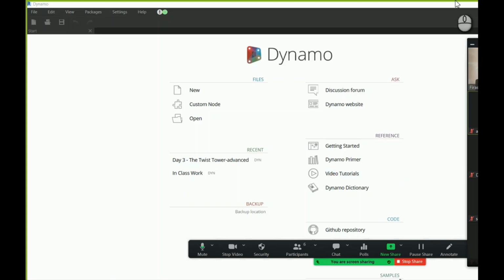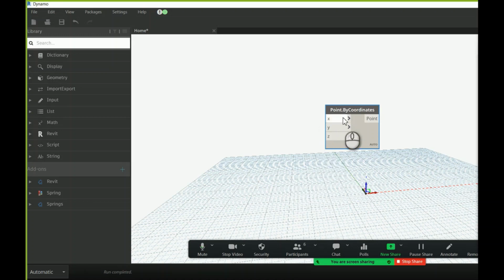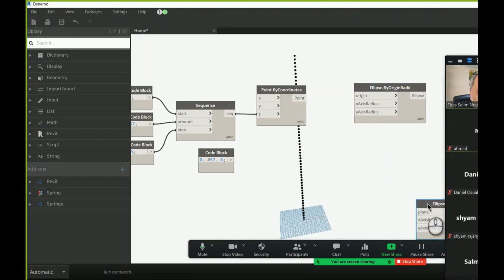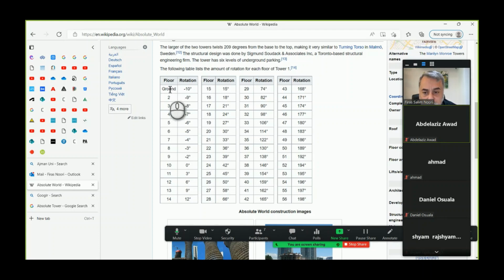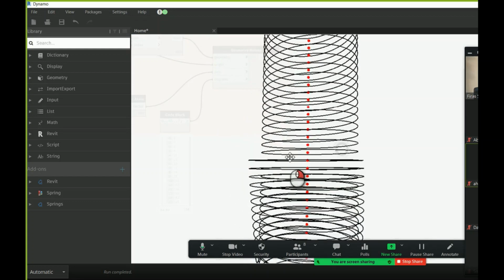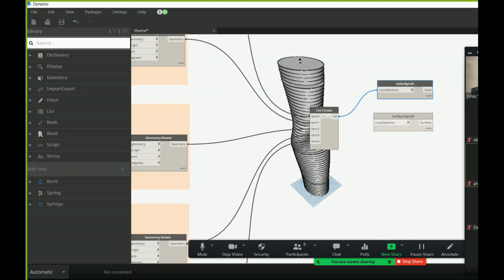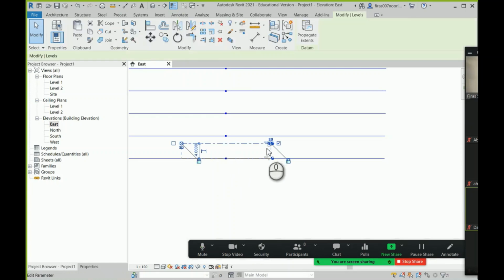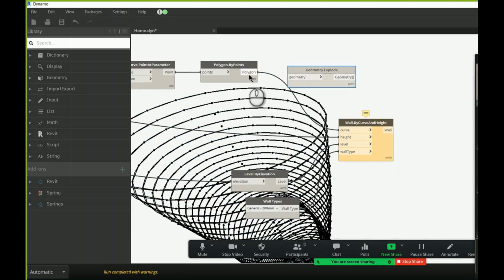Introduction to Computational Design Using Autodesk Dynamo Workshop_Day 4 - Part 1_English & Arabic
This is the fourth and the last day of the hands-on workshop titled "Introduction to Computational Design Using Autodesk Dynamo Workshop". In this video, I will be modeling the Absolute Tower for MAD Architects, and I will explain the following topics:
Plane.ByOrigin
Ellipse.ByPlaneRadii
Polygon.ByPoints
Level.ByElevation
Floor.ByOutlineTypeAndLevel
Geometry.Explode
Wall Types
Floor Types
Wall.ByCurveAndHeight
Firas Noori